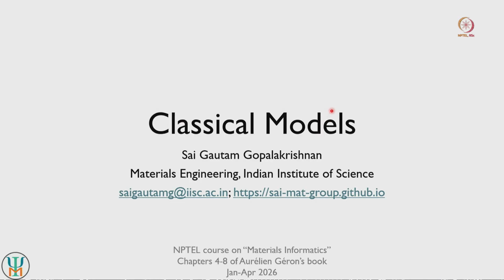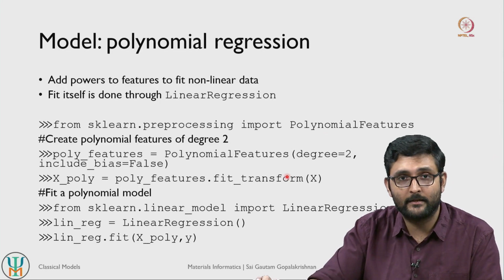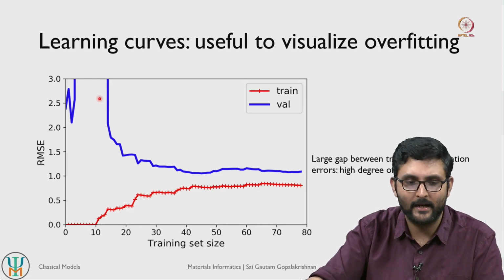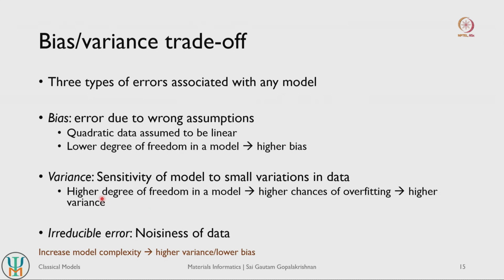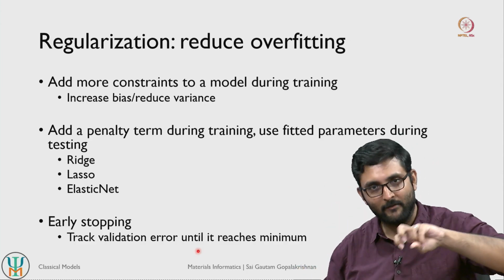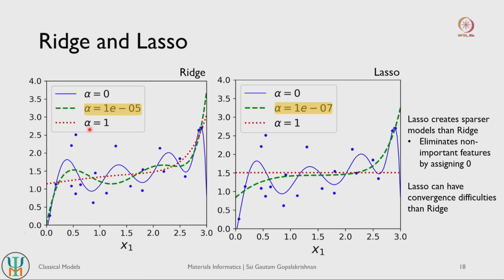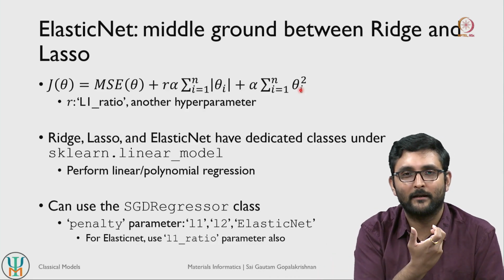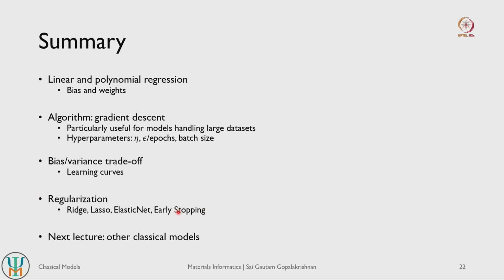Lec 13 Regression models (continued)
Polynomial regression, bias, variance, bias-variance tradeoff, regularization, ridge, lasso, elastic-net, early stopping